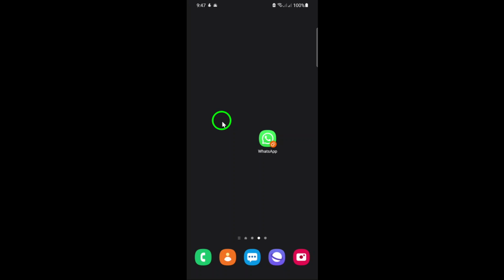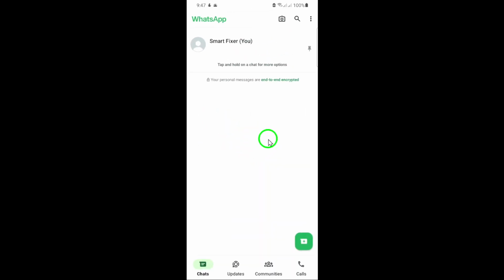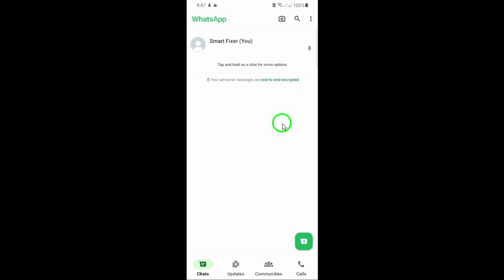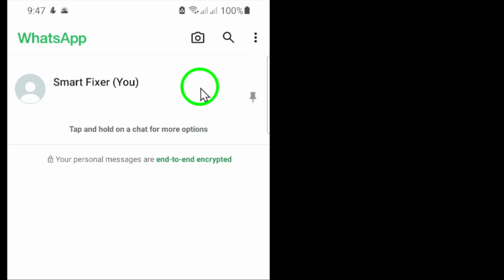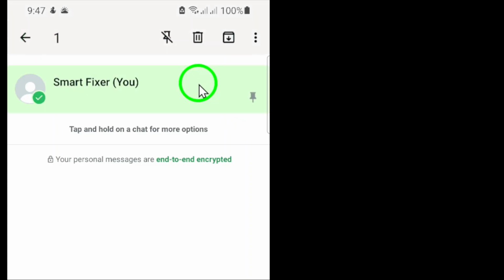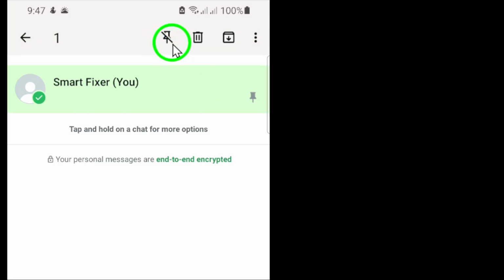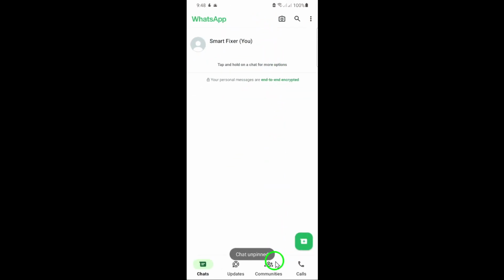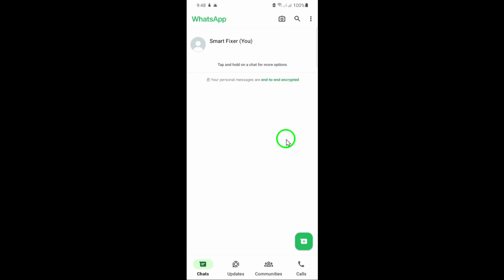How To Unpin Chat On WhatsApp (Updated)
Learn how to unpin chats on WhatsApp with this simple step-by-step guide. Whether you're cleaning up your chat list or just want to reorganize, this updated method will help you unpin chats effortlessly.

Steps:

1. Open WhatsApp.

2. Select the chat that you want to unpin.

3. Long press on the pinned chat.

4. Tap the unpin icon at the top of the screen.

Chapters:
00:00 Intro
00:12 Soultion
01:05 Outro